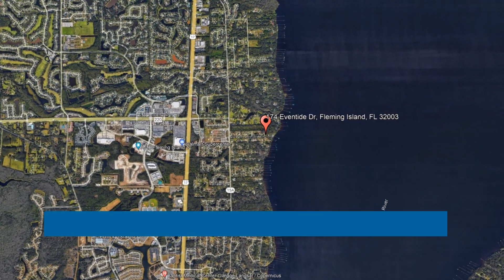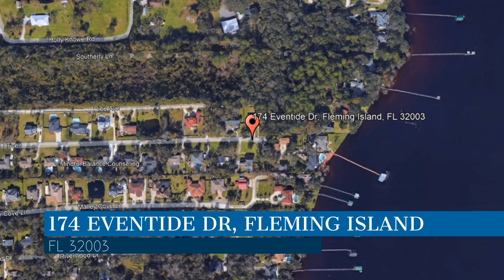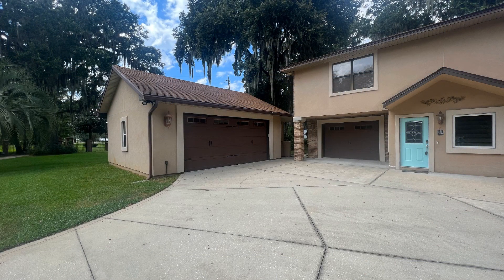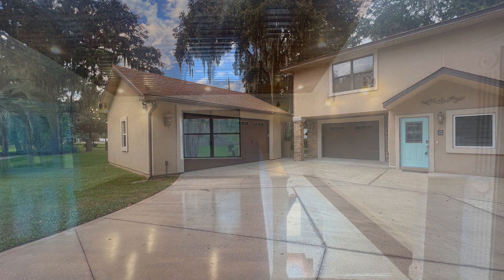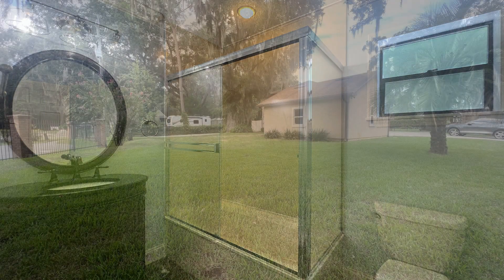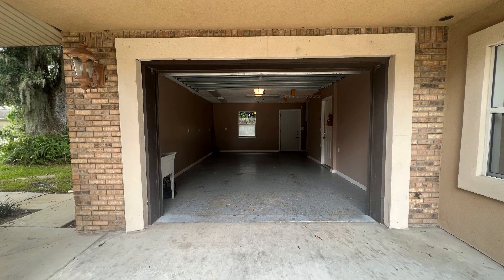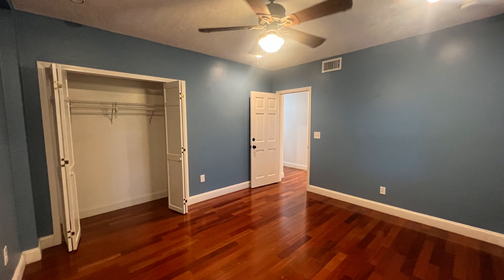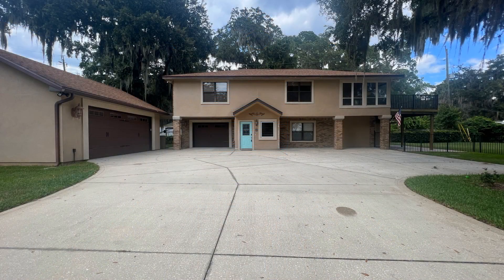Fleming Island Homes for Rent 4BR/3.5BA by Fleming Island Property Management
With captivating river views of Saint John’s, welcome to this stunning 4-bedroom house located in Fleming Island, Florida. Offering approximately 2,900 square feet of living space, this property features spaces that are designed by a refined and highly practical floor plan complemented by nice interiors. The main level area offers 3 bedrooms, 2 bathrooms, and a laundry room; while the main bedroom, living room, family room, and kitchen are situated on the second floor. Be amazed by the master bathroom which has a fantastic jetted tub, dual sinks, and a separate shower that you'll definitely enjoy. Enjoy entertaining with outdoor activities in the fenced-in backyard or alfresco dining in the second-story deck area. Additionally, it comes with an attached 1-car garage and a detached 2-car garage that provides ample space for your parking needs. Beyond the property, you'll find yourself in close proximity to an array of shopping centers, restaurants, and schools. Overall, this property offers a combination of convenience, comfort, and natural beauty, making it an attractive place to call home.

Looking for a property manager in Fleming Island? We do property management!